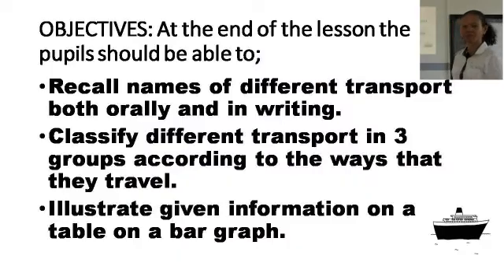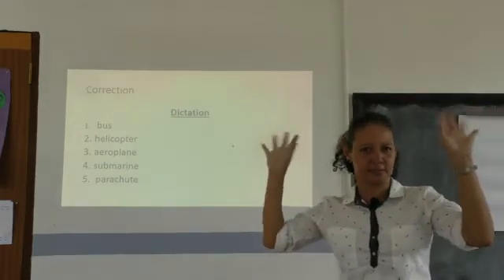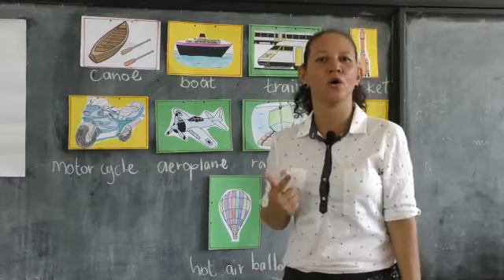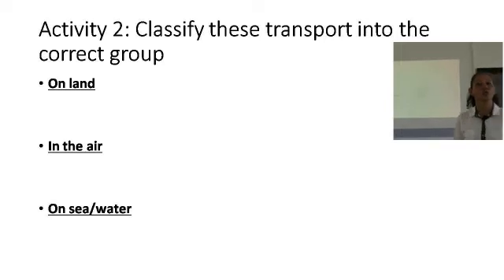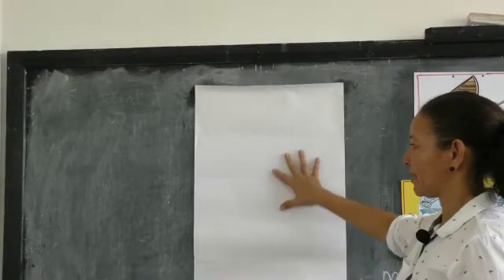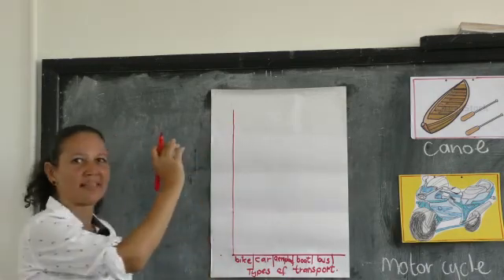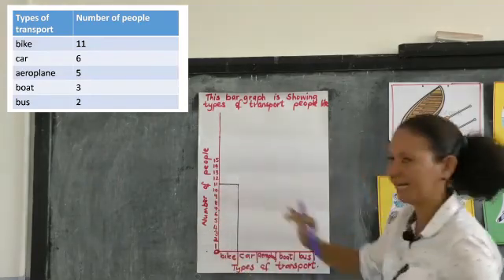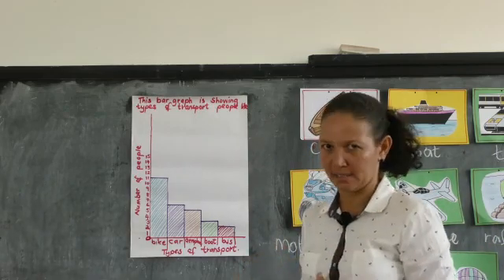Sylvette Esparon English